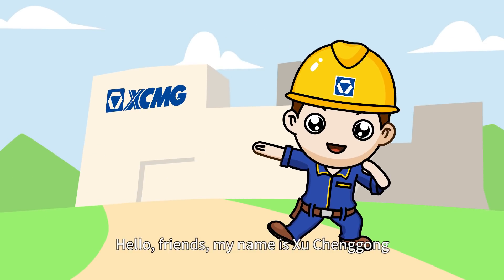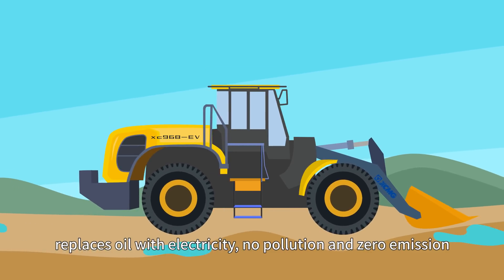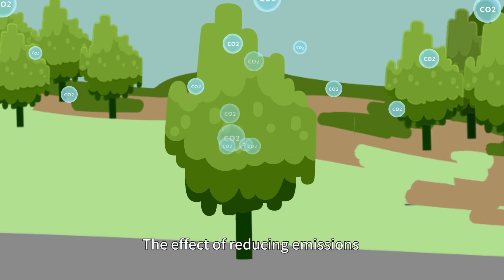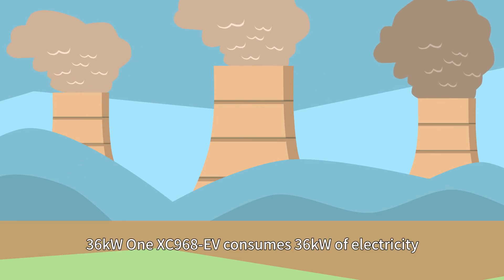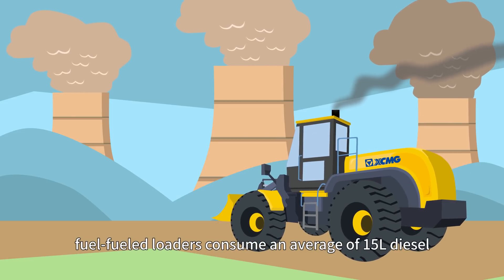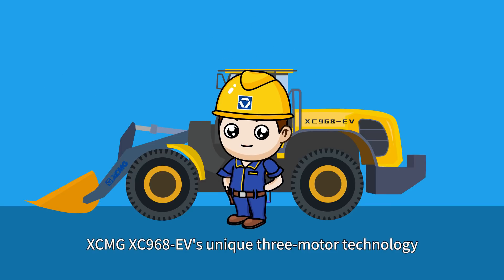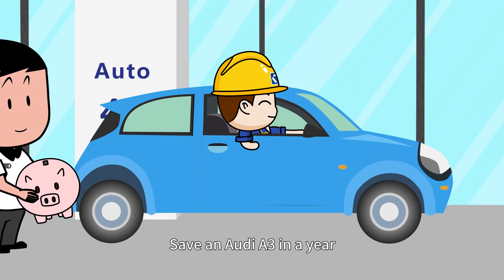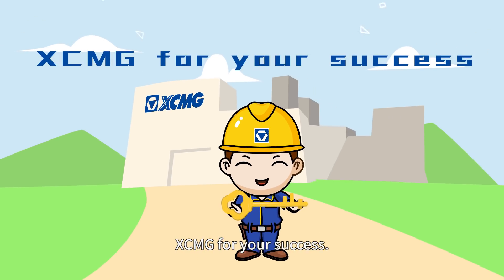XCMG Electric Wheel Loader XC968-EV Ep.2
Do you know “carbon peak” and “carbon neutral”? Under the trend of green economy, how should the loader industry act? Today, Mr. XCMG will use XCMG XC968-EV as an example to calculate and give the answer in detail, and elaborate on how will this loader replace oil with electricity, no pollution and zero emission.